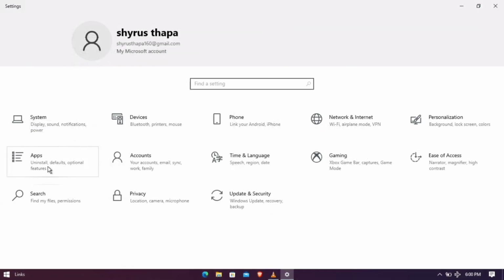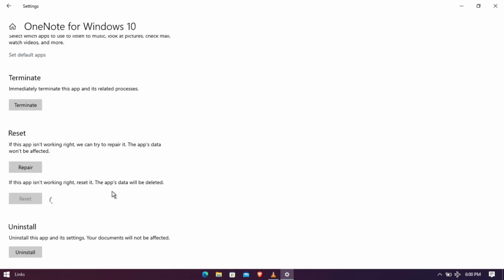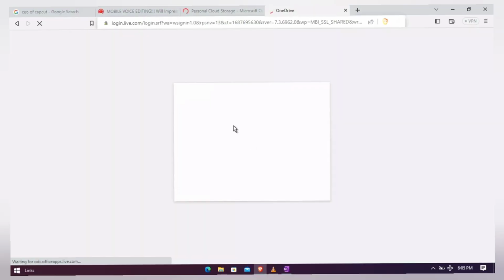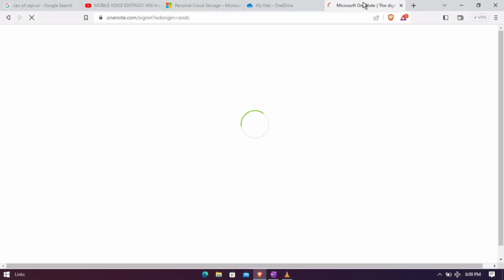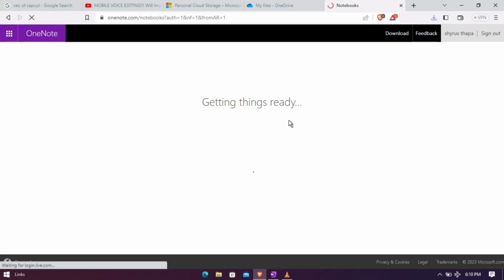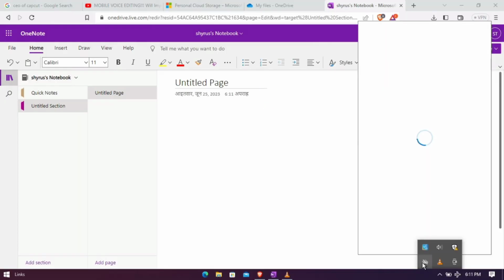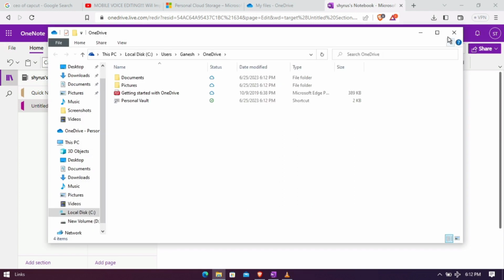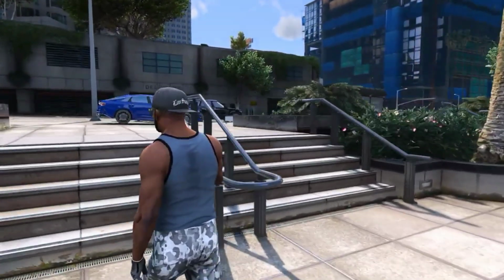How to fix Microsoft One note Not Opening Problem | Fix One note not Starting Issue | Windows 10/11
So if you have faced ' there was an error communicating with the endpoint at- the operation identifier is not valid' problem then make sure to try these steps. Or if you faced "Something went wrong and we can't do what you asked. We're sorry" Then this problem is also solved by this video.

How to fix Microsoft Onenote Not Opening Problem | Fix Onenote not Starting Issue | Windows 10/11

Are you encountering the frustrating issue of Microsoft OneNote not opening on your Windows 10 or Windows 11 computer? If you have received the error message "There was an error communicating with the endpoint at - the operation identifier is not valid," then you're in the right place. In this informative video, we'll guide you through powerful troubleshooting steps to resolve this problem and get OneNote up and running again.

Our step-by-step tutorial is presented in English and provides a comprehensive solution to fix the "Error Communicating with Endpoint" issue. You'll learn how to address this problem effectively on both Windows 10 and Windows 11 operating systems. Whether you're a student, professional, or simply rely on OneNote for productivity, this video is a must-watch for anyone experiencing difficulties with OneNote's startup.

Our troubleshooting process is designed to be accessible for all users, regardless of their technical expertise. We'll walk you through each method carefully, ensuring that you understand the steps and can apply them confidently. By the end of this video, you'll have the knowledge and tools to overcome the "Error Communicating with Endpoint" issue and restore full functionality to your Microsoft OneNote application.

Don't let technical obstacles hinder your productivity. Join us in this comprehensive troubleshooting tutorial and get your OneNote back on track today!

Note: The video is presented in English.

Ignore my weak english the content in more powerful than hulk..I bet!

Timestamps
0:00 Intro
0:13 Resetting the App
0:30 Repairing the App
0:40 Verify the App
0:59 Another Problem
1:02 Going to Onedrive
1:25 Unfreezing the Account
1:30 Going to Website
1:43 Signing
2:20 Dealing with One drive
3:11 Points
3:24 Conclusion
3:31 Outro